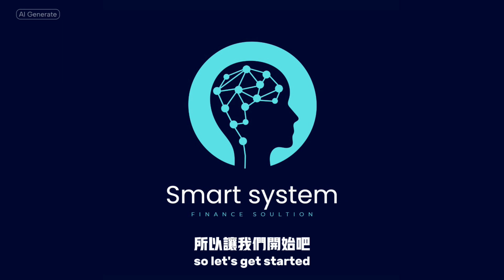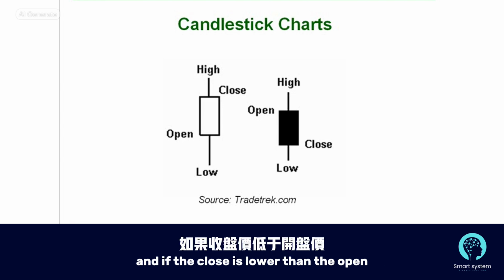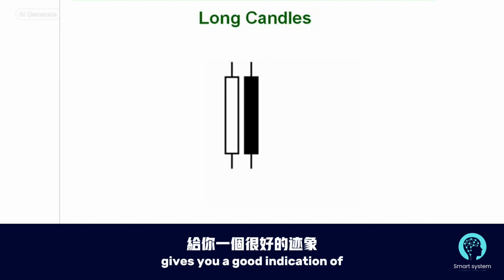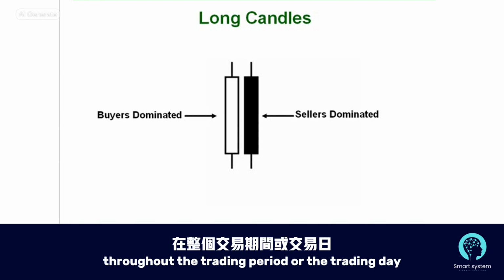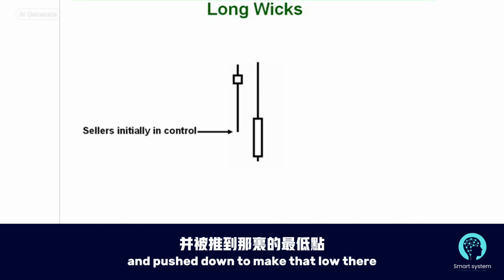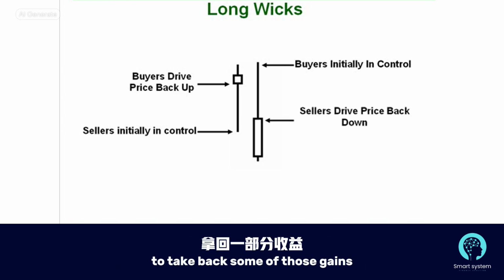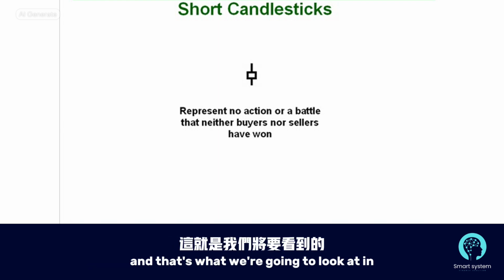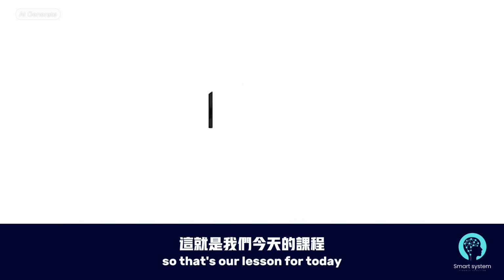28. Candlestick Charts (Part 1) 陰陽燭圖 (一)